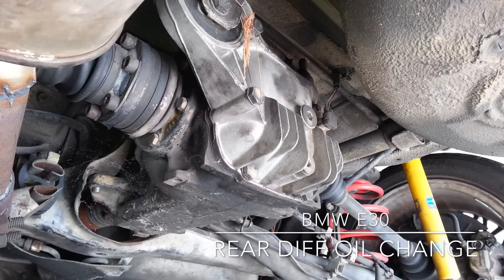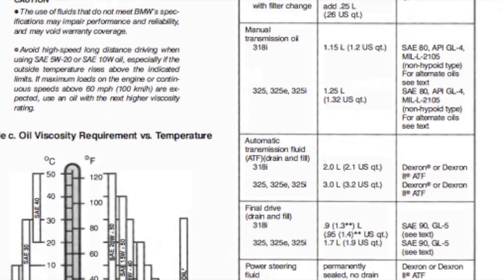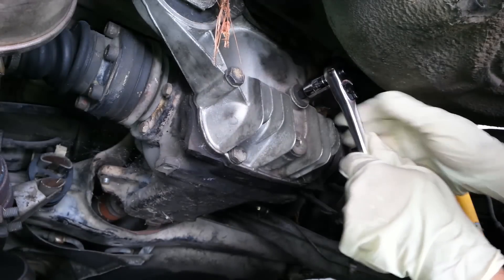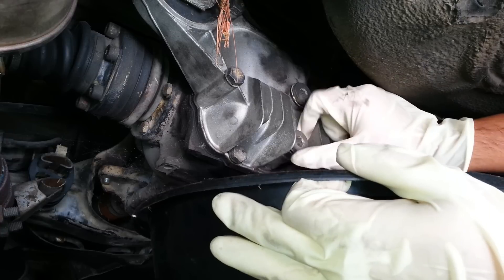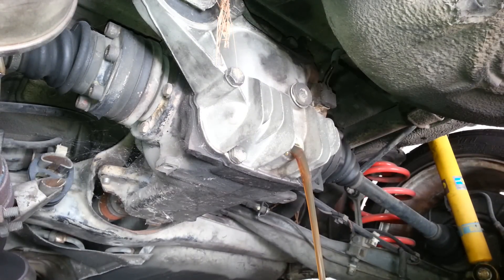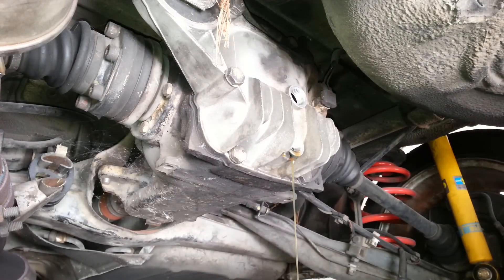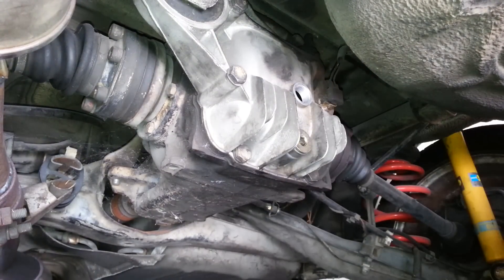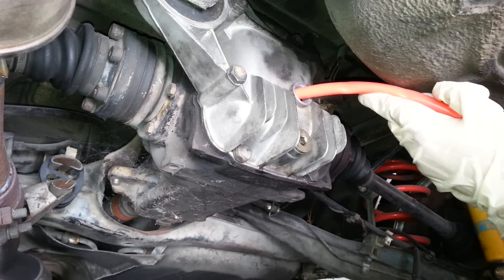BMW E30 Rear Diff Oil Change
DIY: BMW E30 Rear Diff Oil Change
Tools:
Jack, Jack stands
Socket Wrench
10mm Hex Bit Socket or Allen Wrench
Breaker Bar
Torque Wrench
80w 90 Gear Oil (1.5q +-)
Oil Drain Pan
Multi-Use Manual Transfer Pump

Estimated time:  30 Mins